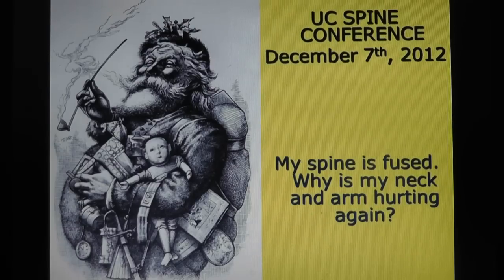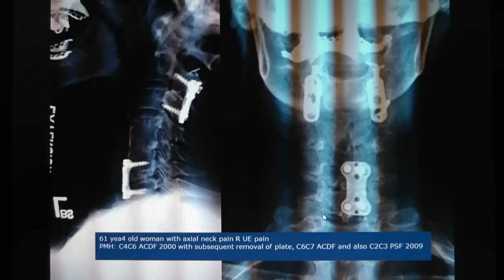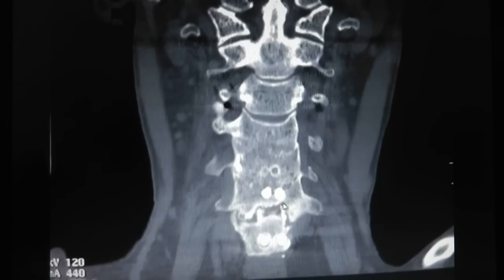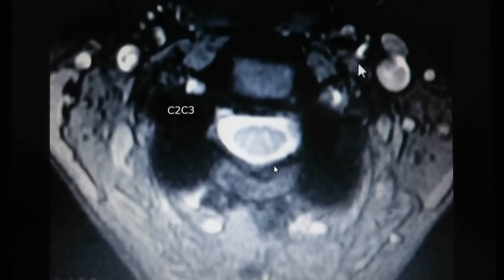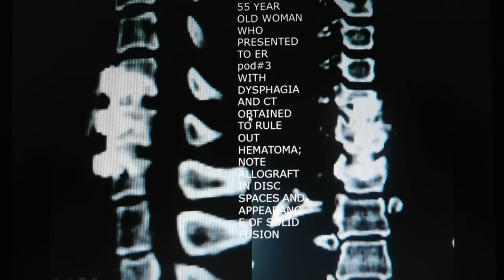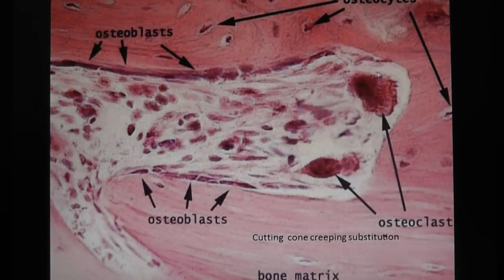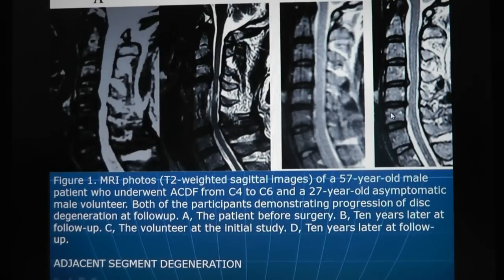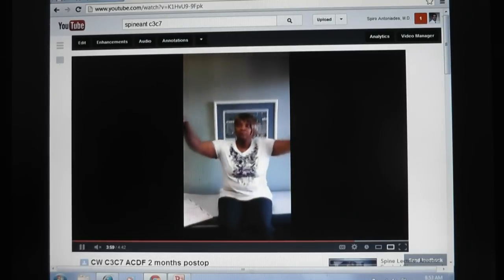Spine Conference Failed Cervical Fusion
Spine Conference at Upper Chesapeake Medical Center in Bel Air, Md.  The moderator of this multidisciplinary conference is Spiro Antoniades, M.D.